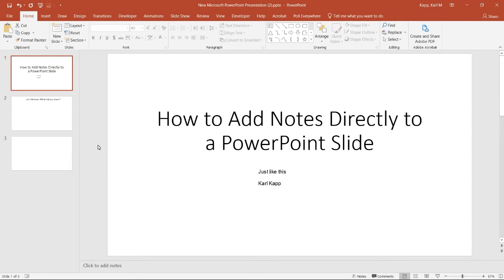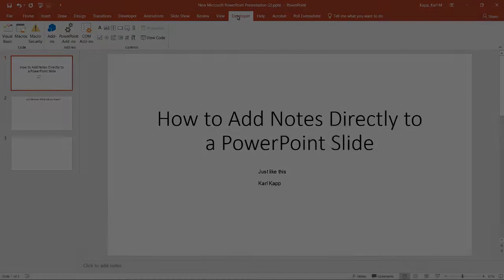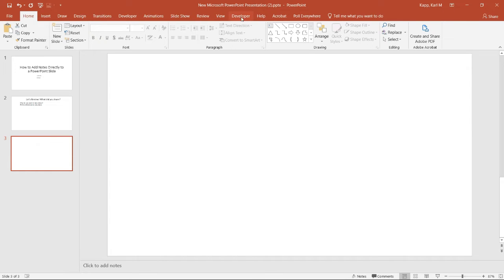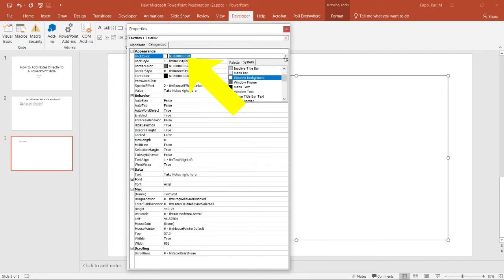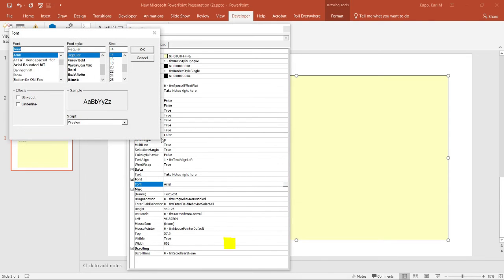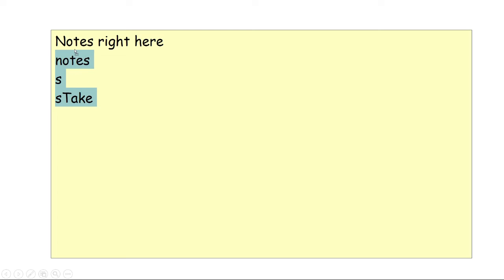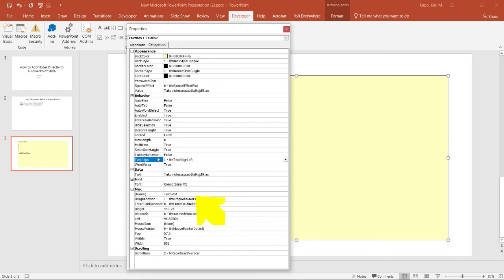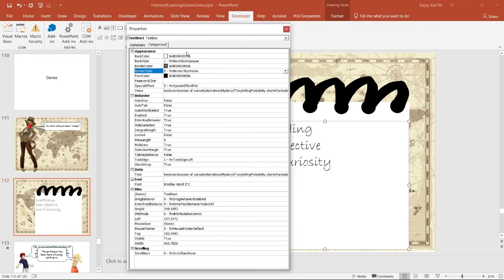How to Take Notes Directly on PowerPoint Slides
This video provides information about how to take notes directly on a PowerPoint slide while in slideshow mode. Instructions describing how to add notes during a presentation. The presentation shows you how to add the "Developer Tab" to your version of PowerPoint and then how to directly take notes.